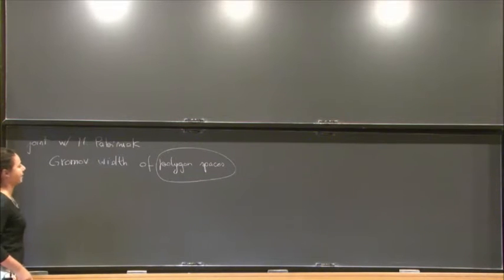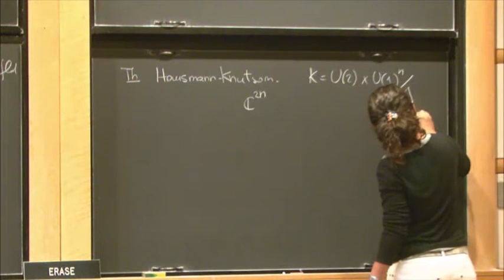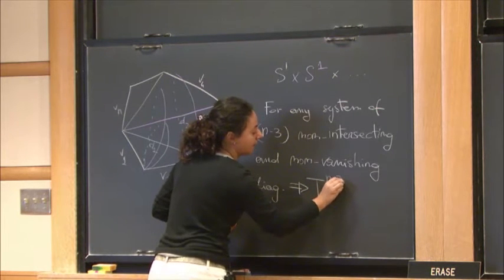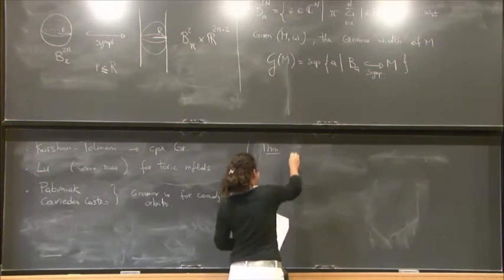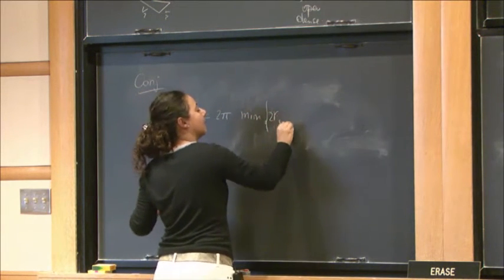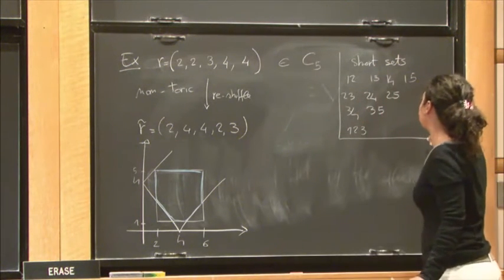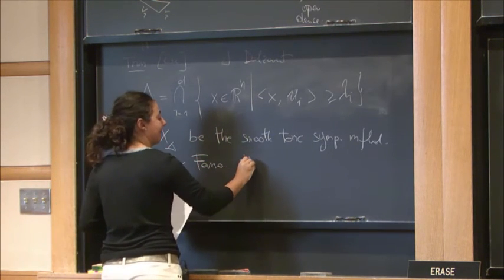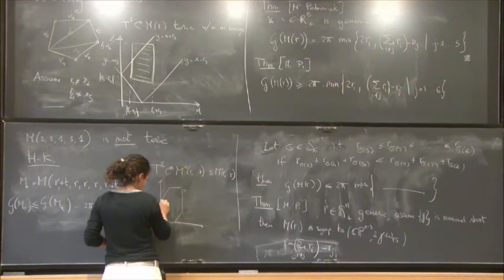On the Gromov width of polygon spaces - Alessia Mandini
Alessia Mandini
University of Pavia

After Gromov's foundational work in 1985, problems of symplectic embeddings lie in the heart of symplectic geometry. The Gromov width of a symplectic manifold (M,ω)(M,ω) is a symplectic invariant that measures, roughly speaking, the size of the biggest ball we can symplectically embed in (M,ω)(M,ω).
I will discuss techniques to compute the Gromov width of a special family of symplectic manifolds, the moduli spaces of polygons in ℝ3R3 with edges of lengths (r1,…,rn)(r1,…,rn). Under some genericity assumptions on lengths riri, the polygon space is a symplectic manifold. After introducing this family of manifolds, I will concentrate on the spaces of 5-gons and calculate their Gromov width.